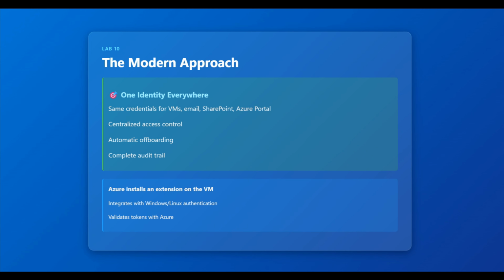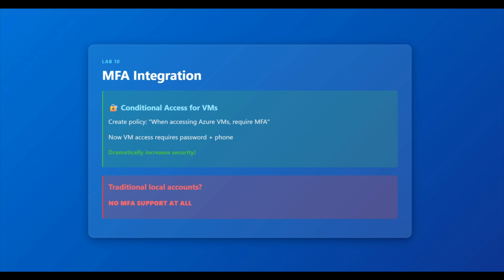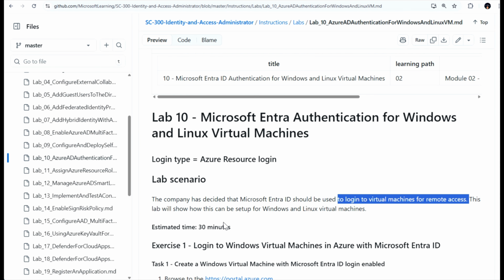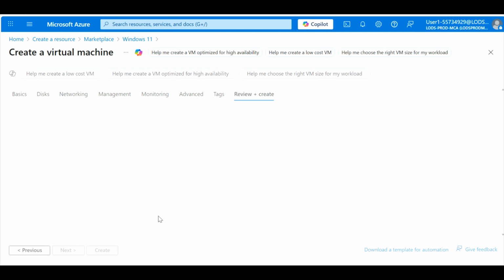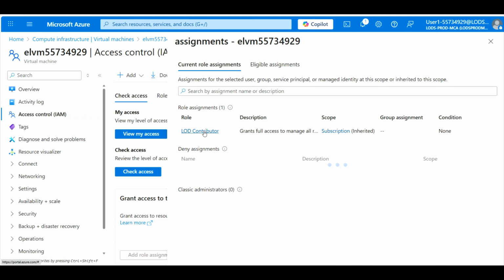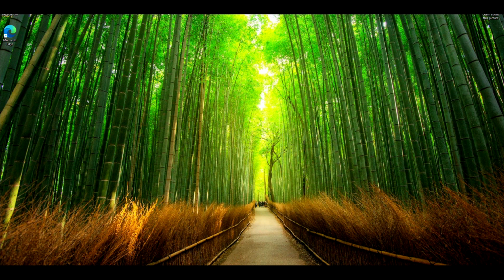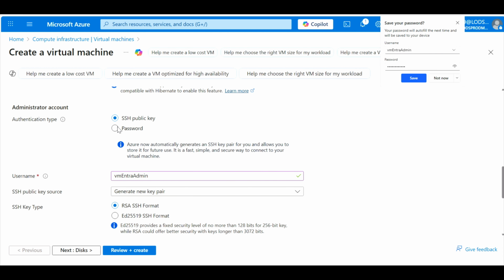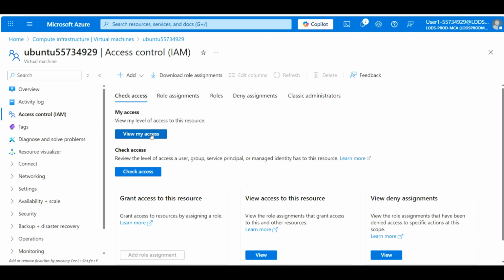Azure SC-300 Lab 10: Microsoft Entra ID Authentication for Azure VMs | Modern VM Access Control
Enable Microsoft Entra ID (Azure AD) authentication for Azure Virtual Machines for SC-300! Replace local administrator accounts with centralized identity management and MFA-protected VM access.

🎯 What You'll Learn:

Traditional VM Access Problems
Entra ID Login for VMs Overview
How VM Authentication Works
Role-Based VM Access (RBAC)
Virtual Machine Administrator Login Role
Virtual Machine User Login Role
Windows RDP with Entra ID
Linux SSH with Azure CLI
MFA Integration for VM Access
Just-In-Time (JIT) Access

⚡ Hands-On Lab Includes:
✓ Enabling Entra ID login on Windows VMs
✓ Enabling Entra ID login on Linux VMs
✓ Assigning VM access roles
✓ Modifying RDP connection files
✓ Connecting via Azure CLI SSH
✓ Testing MFA requirements
✓ Reviewing sign-in logs
✓ Implementing audit trails
🔐 Advanced security for SC-300 Microsoft Identity and Access Administrator certification!
📚 Course: Azure Identity Labs Series
🎓 Level: Advanced
⏱️ Duration: 5 minutes overview + hands-on lab